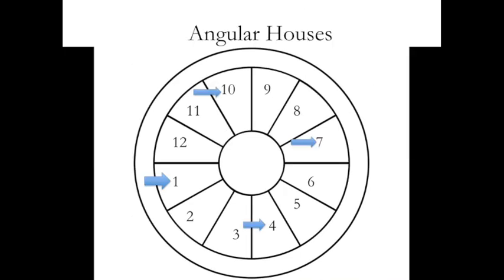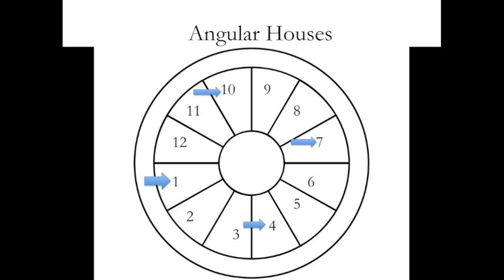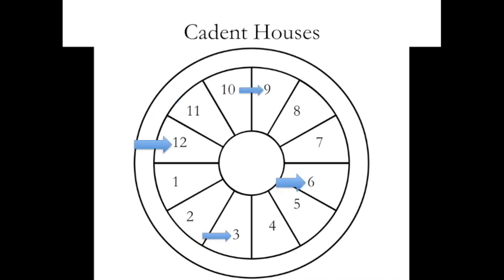Astrology, Natal Charts and Houses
Welcome to Magickology.
This isn’t your average magick channel.
I’m here to blow open the box magick’s been trapped in.
Magick isn’t just candles and spells—it’s the path of alchemy, of reclaiming your truth, of becoming the sovereign force you were born to be.
I’ve taught thousands through my courses and rituals, but now I’m leading a deeper movement—one that blends ancient mystery school wisdom, Goddess power (yes, even for men), and soul-level transformation.
If you’re ready to step into your power, break free from the matrix, and rise as the magician of your life... you’re in the right place.
Let’s make magick real. Let’s make it sacred. Let’s make it yours.